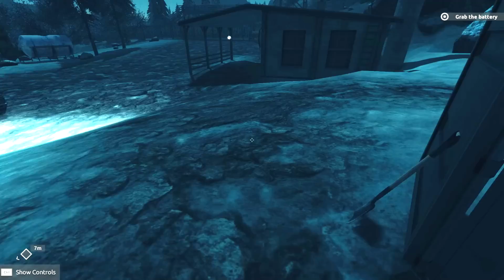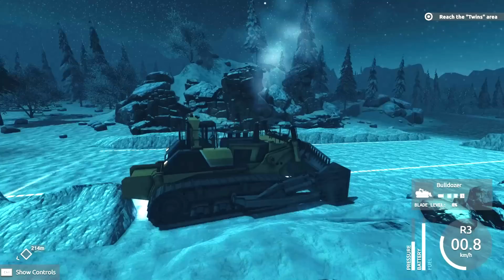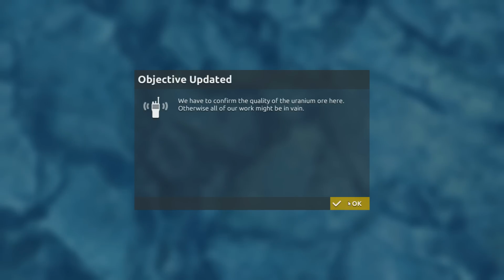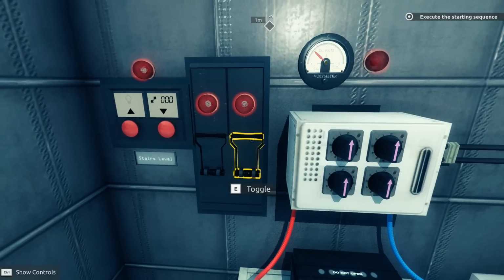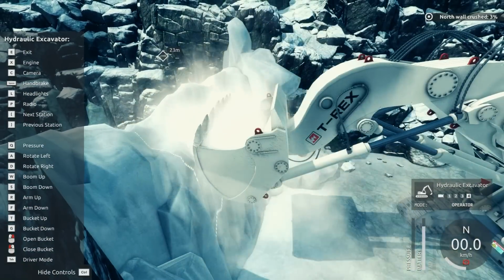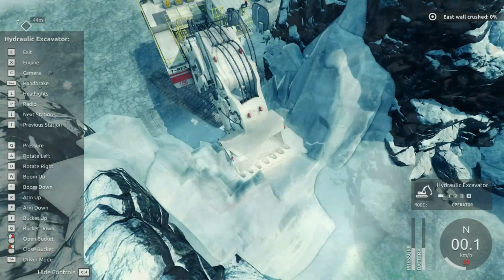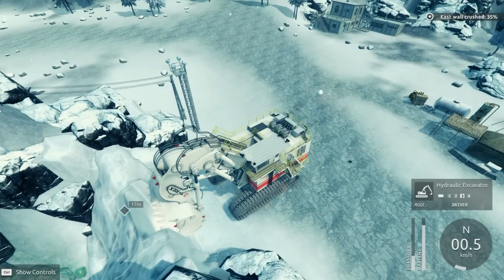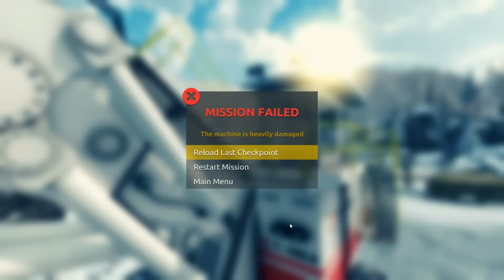Snow Plowing and Ice Crushing! - Let's Play Giant Machines 2017 Gameplay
Welcome to Giant Machines 2017! Giant Machines Gameplay revolves around taking control over giant industrial machines all over the world! Use Giant Machines to crush mountains, move tons of earth and mine tons of ore!

Giant Machines 2017 Game Overview:

Giant Machines 2017 enables you to control seven of the biggest industrial machines ever created on Earth. They will introduce you into the world of hissing hydraulic systems, excavator buckets and the smell of diesel.

Your tasks will be, among others:
►To crush mountains,
►To move tons of earth,
►To cut metal constructions
►To mine radioactive ores,
►And to transport (rock, ore, machines… and even a space shuttle!!)

Your campaign takes place in 6 different geographical localizations: Greenland, Canada, Wyoming, Missouri and Florida. Thanks to a detailed depiction of the machines, you will be able to appreciate the magnitude of those beasts (compared to a human, a car and buildings placed on the map). You can also explore the machine in first person perspective; the wide view from the cockpit will immerse you in the world of really heavy machinery.

An alternate gameplay mode is Time Attack. It is unlocked after you complete the story mode (campaign), and is comprised of selected missions. The rewards for completing a mission in a set time are bronze, silver and gold medals, and your entry into the high scores.

Your hunger for knowledge will be satiated by the Machine Library. This small encyclopedia with 3D models will broaden your knowledge of the biggest machines man has ever built. Technical parameters and performance data included.

Machines available in Giant Machines 2017:
►Bagger – a giant among giants – a machine capable of tearing down mountainsides
►Crawler – a standard transport platform… for space shuttles
►Demolition – a demolition machine – for cutting steel pipes and massive scaffoldings
►Bulldozer – indispensable when you have a couple tons of earth/snow or minor objects to move
►Dumper – good for those times when you need to move a whole week’s worth of mine output
►Digger – as the name implies, it digs in rocks – both horizontally and vertically
►Car crane – moving several tons of containers was never this easy!